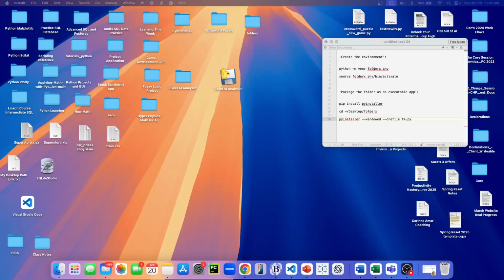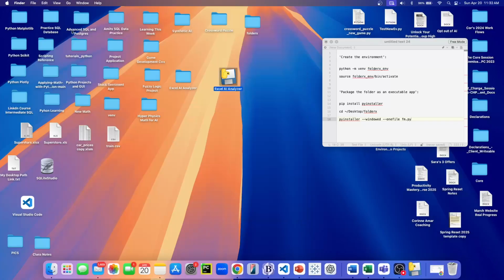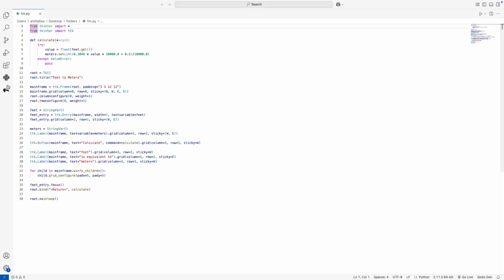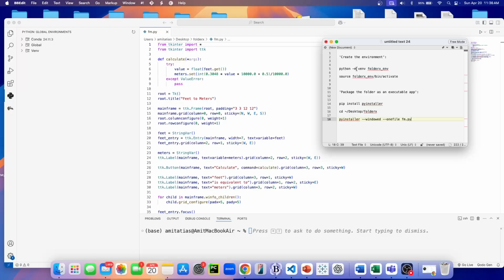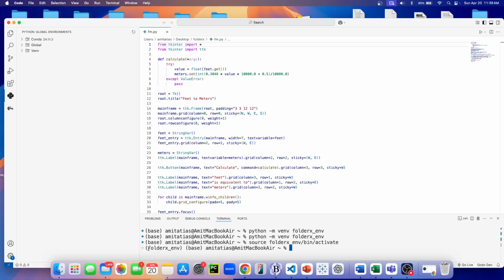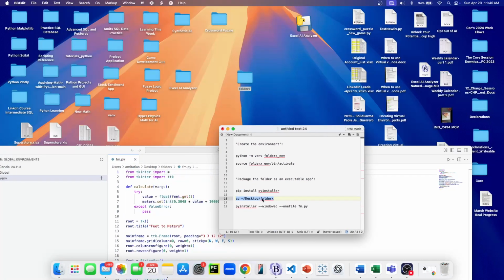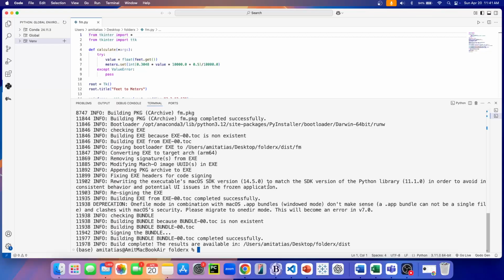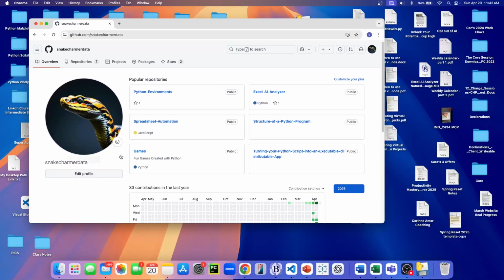Your Python Executable App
Turn your Python project into an executable.